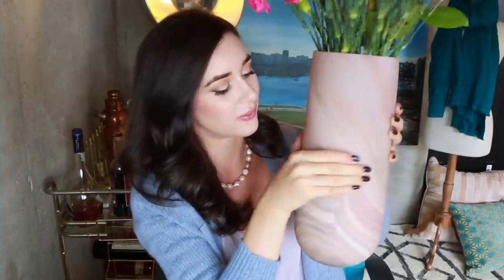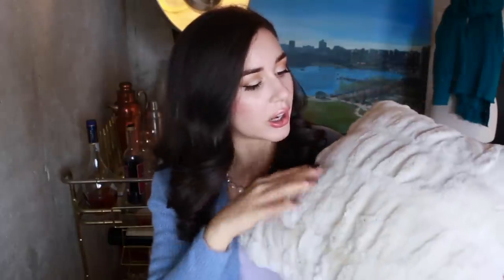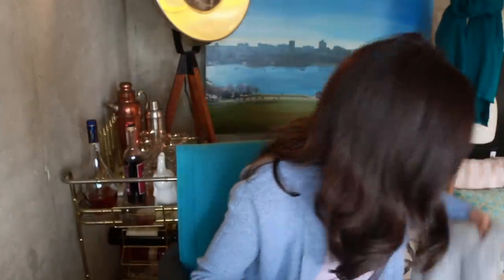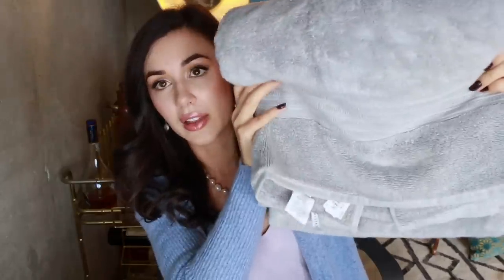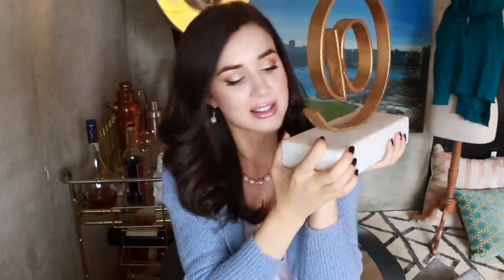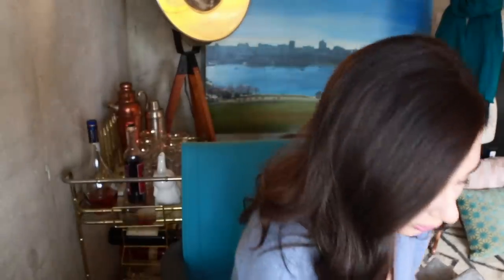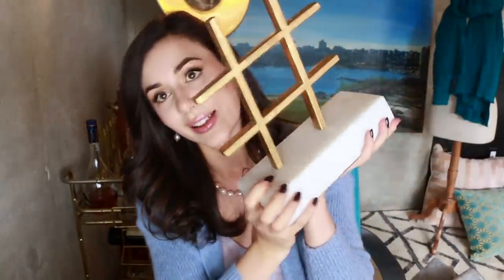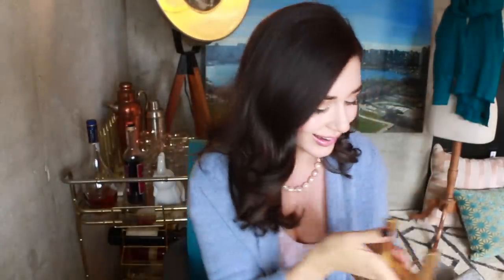FALL HOME HAUL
Fall home decor and kitchen haul for my new home! Open for links…

On my lips
On Sale - Cardigan I’m wearing
Tank Top

Oil and Vinegar Cruets
Marble effect vase
Faux Fur Cushion
New Towels
Tree House Candle
Bibliotheque Candle
Ceramic Wok
On sale! Mongolian Lamb Stool
Le Creuset Dutch Oven

Nouvelle Apparel Scarves are made in Nepal from 70% Cashmere and 30% Silk for a buttery soft, warm and lightweight feel. Now fume-free using natural dye and packaged with tissue for an even more luxurious experience!

All Nouvelle Pearl jewelry is handmade by me and feature sterling silver and gold filled findings and freshwater or Akoya cultured pearls.

**For combined shipping if you would like to shop from both sites, or for Canadian pricing, please email to be invoiced.

Nouvelle Pearl
Canada

I use MagicLinks for all my ready-to-shop product links.

Thank you for visiting my channel, Elle Florence. I'm a Vancouver based lawyer by day, fashion blogger and business owner by night!